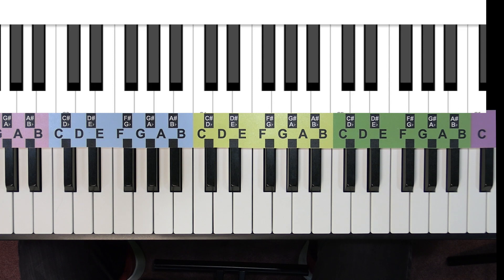PB1 - 15 I Saw Three Ships - Rock House Method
15 I Saw Three Ships - Rock House Method
AmpliTeach.com
RockhouseMethod.com
RockHouseSchool.com